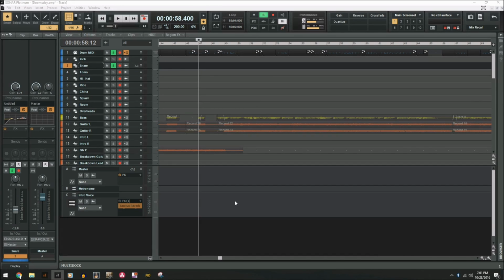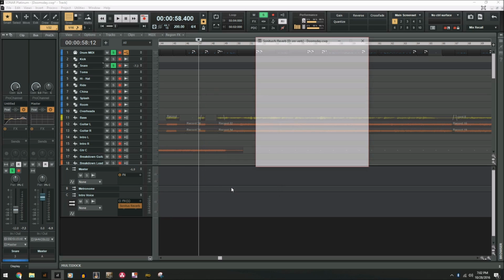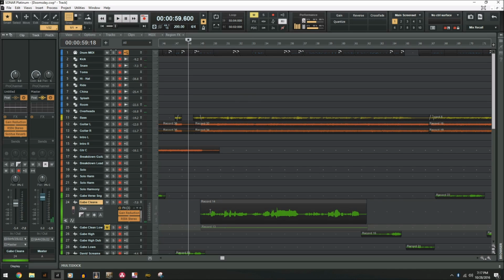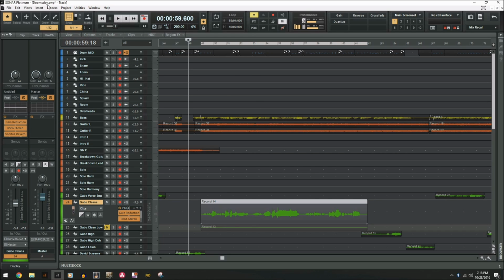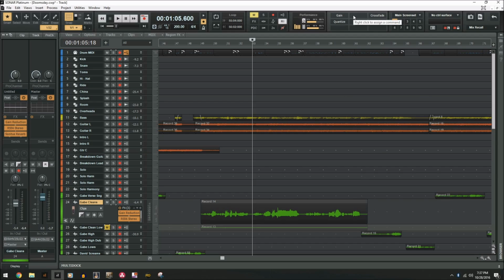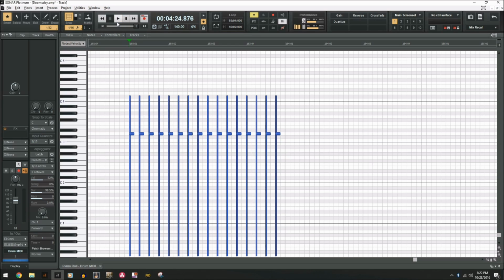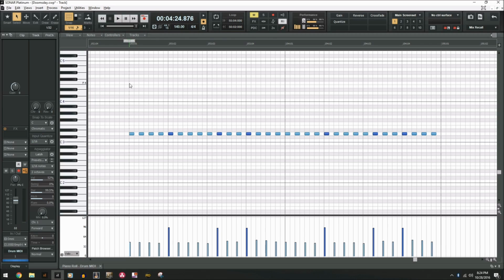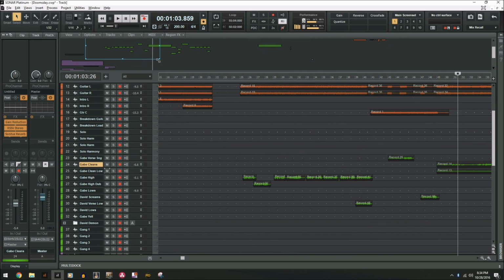5 Tips and Tricks For Sonar Platinum Ep. 2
0:54 Insert Send Assistant
2:46 Nudge
5:28 Control Bar Shortcuts
7:06 MIDI Controller Pane
8:51 Navigator